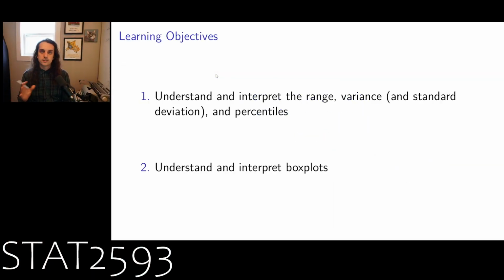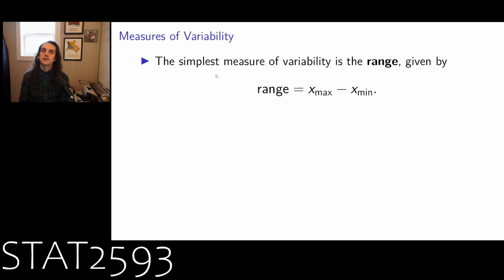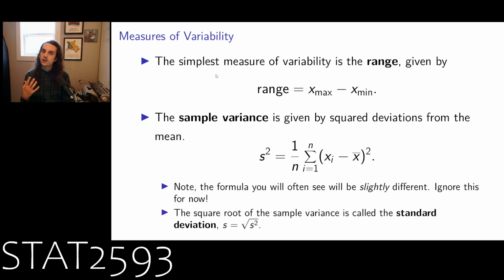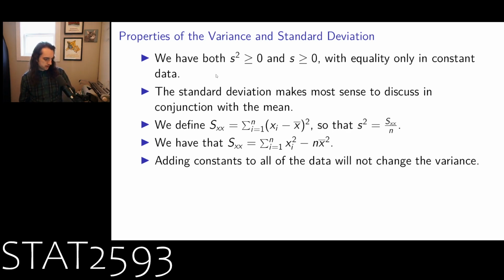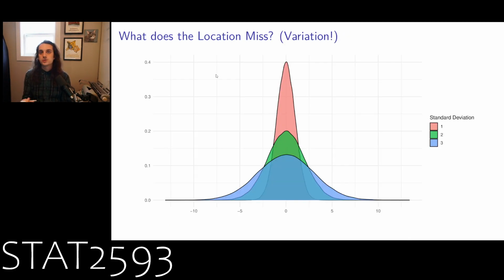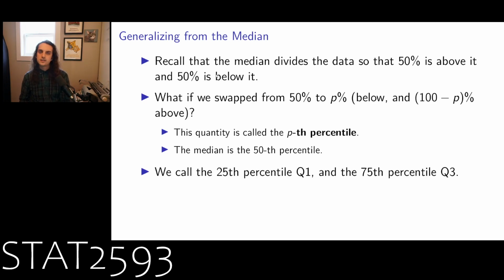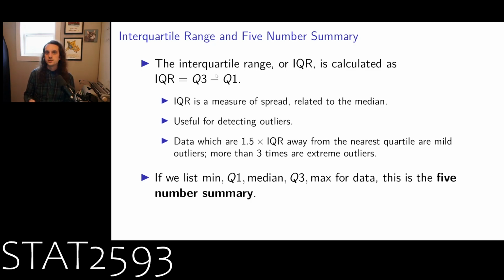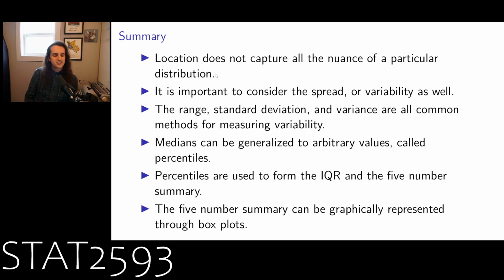Measures of Variability [STAT 2593]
Topics covered in this video: Measures of Variability; The Range; Variance; Standard Deviation; Percentiles; Interquartile Range; Five Number Summary; Boxplots